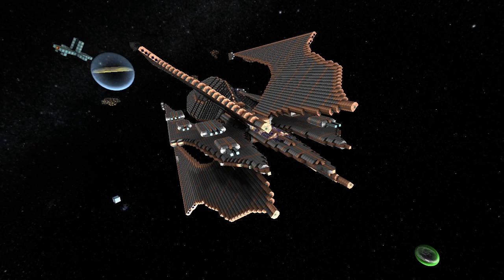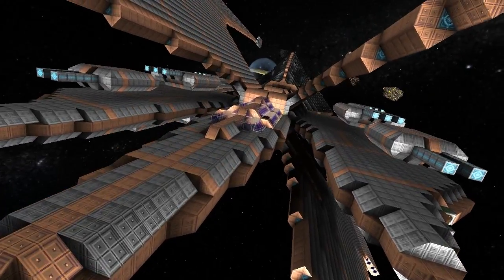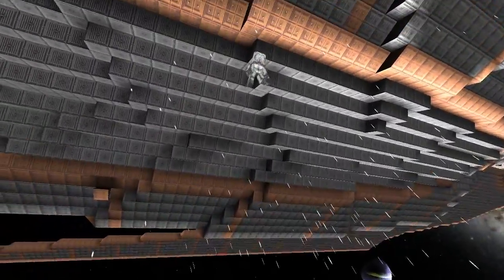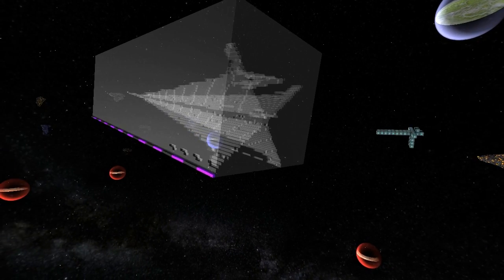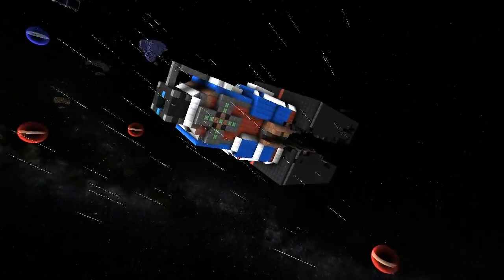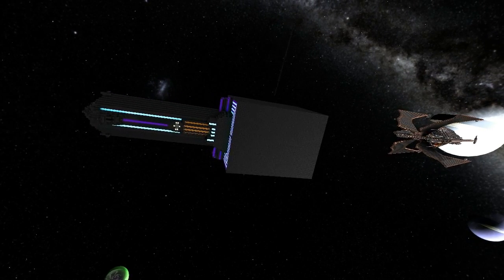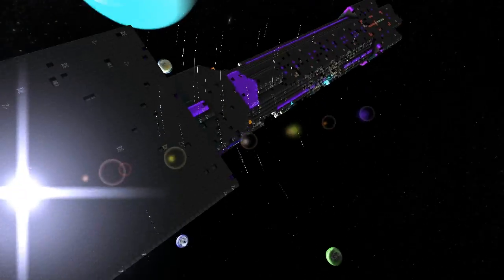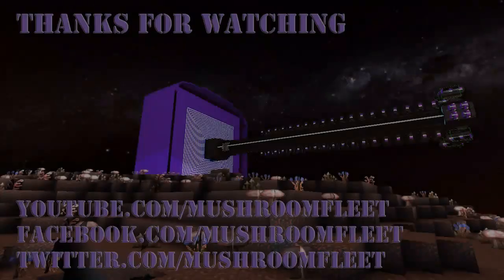Starmade Ep232: TGF Heavy Frigate by captainkirk